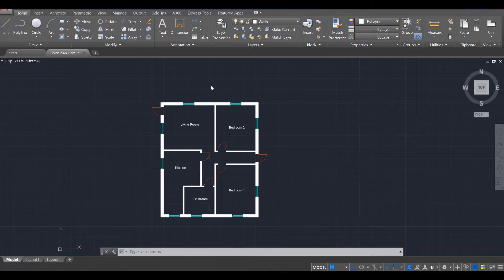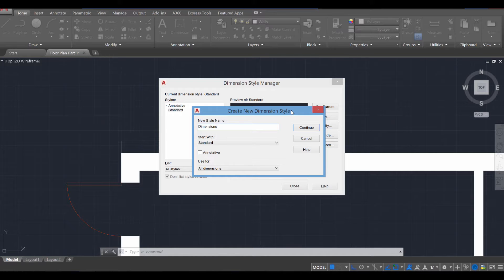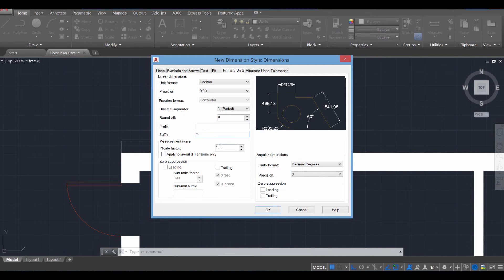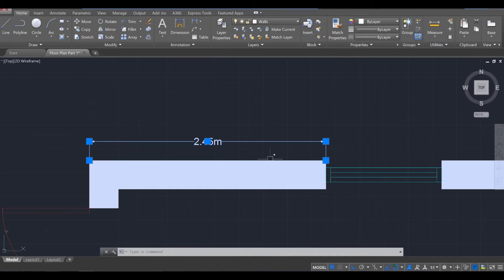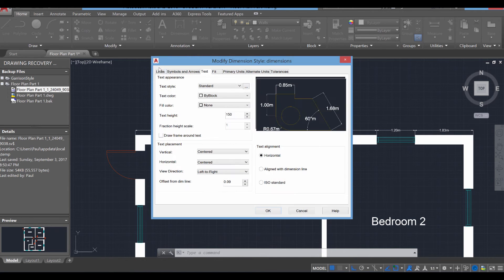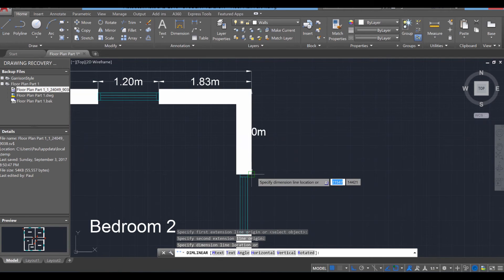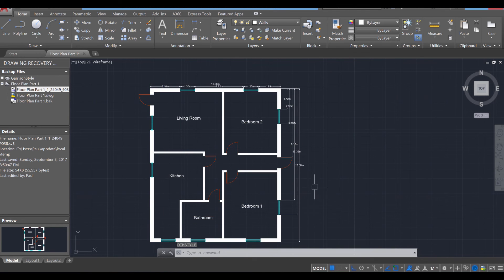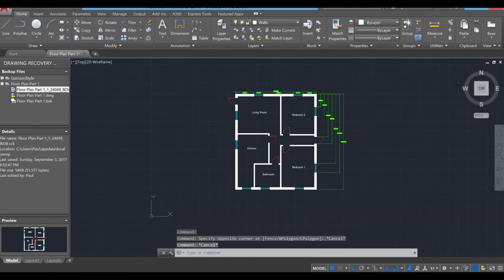Beginner AutoCAD 2018 Tutorials - 2D Floor Plan - Part 4